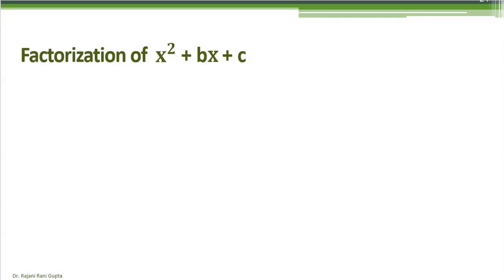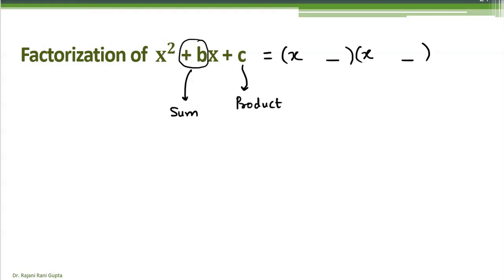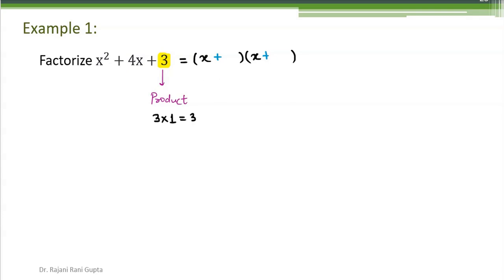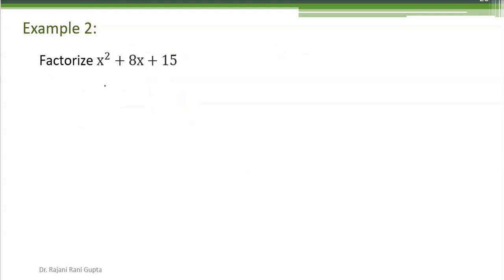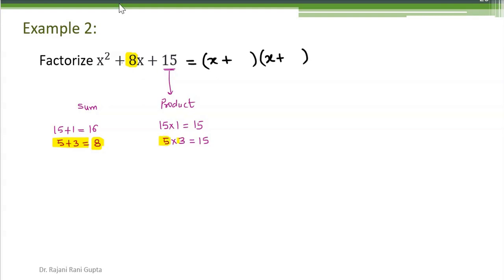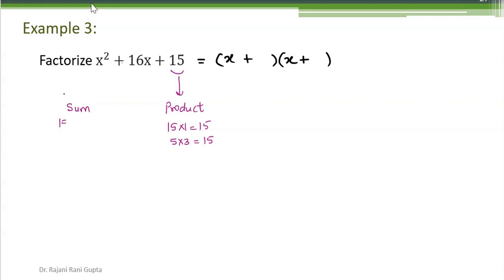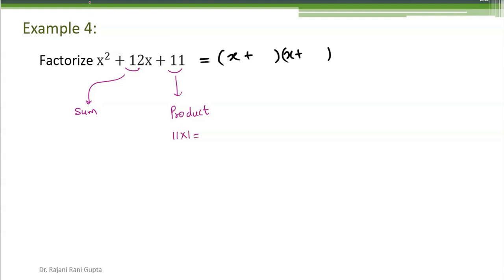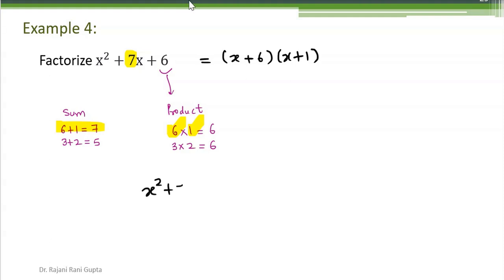Chapter 4: 4.2 Factorization of quadratic function (Part 1)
In this video, you will learn how to find the factors of a quadratic function, specifically when the coefficients of 'x' and the constant term are positive. We will guide you through the step-by-step process of factoring such quadratic equations, ensuring you understand how to break them down into their component binomials. By the end of this tutorial, you will be adept at factoring positive-coefficient quadratic functions accurately and efficiently.